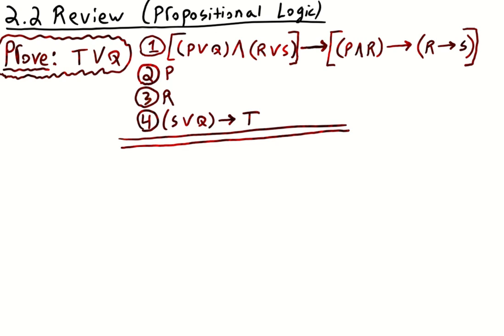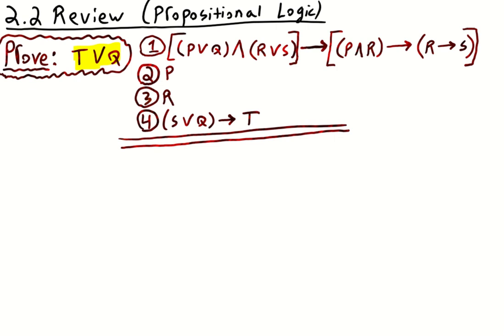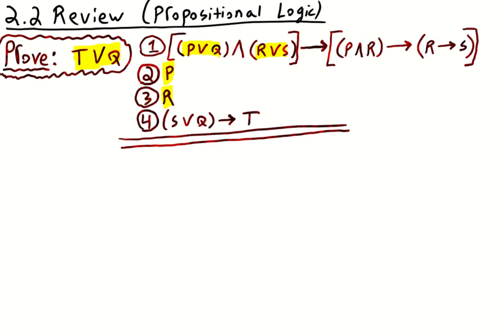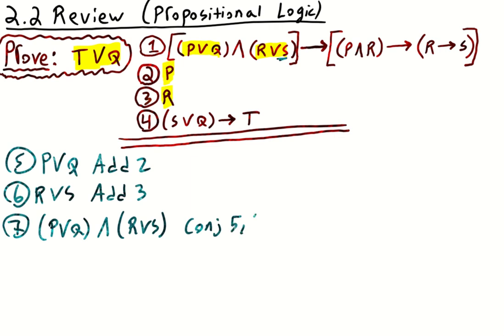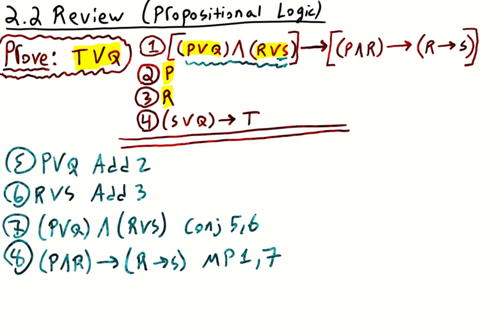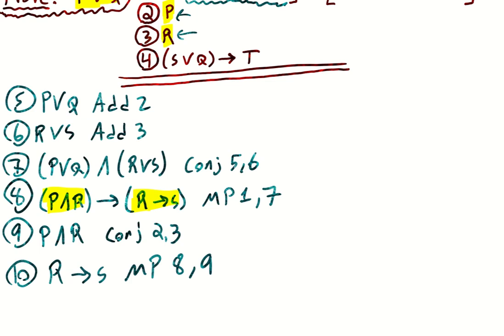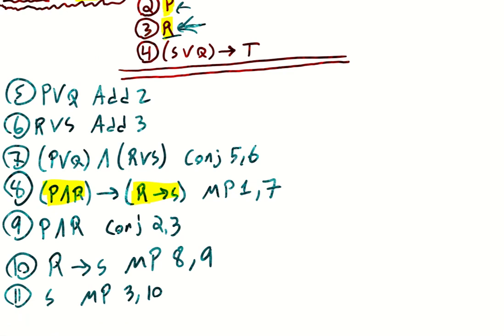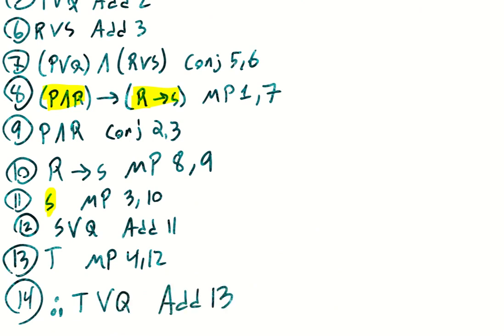Basic Proof in Propositional Logic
Let's work through an example! Given 4 premises, let's PROVE our conclusion.

Each line in our proof will be numbered.

And each line will be justified step-by-step.

Remember, natural deduction in Propositional Logic makes use of the Rules of Inference. Rules of Inference include modus ponens, modus tollens, the disjunctive syllogism, simplification, conjunction, the commutative rule, etc.